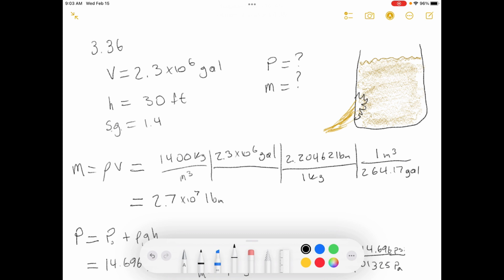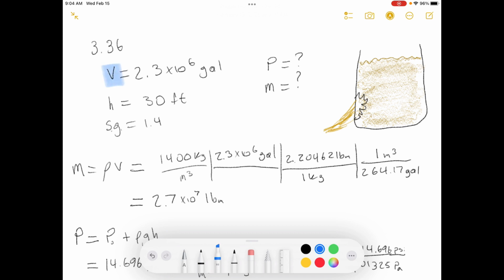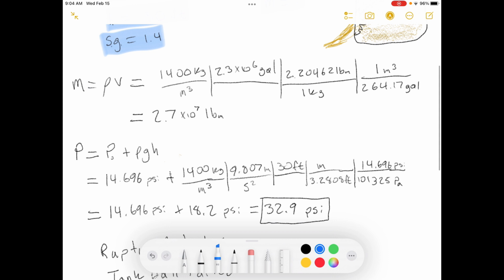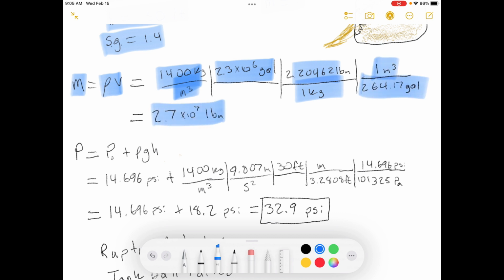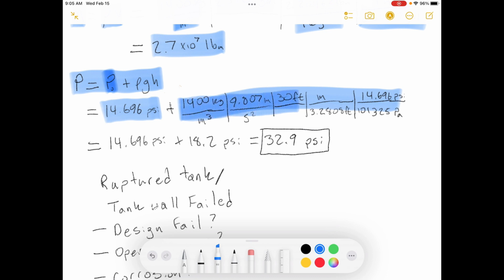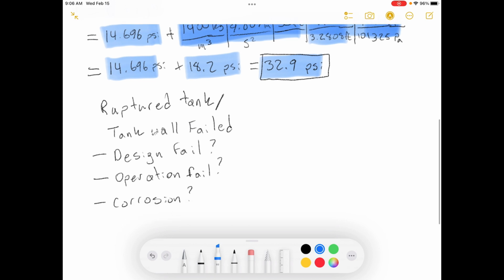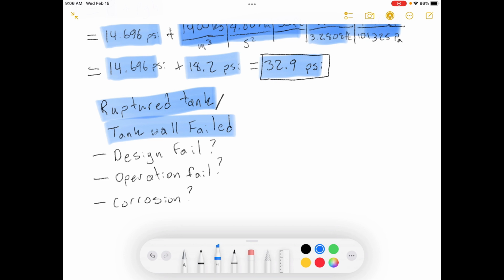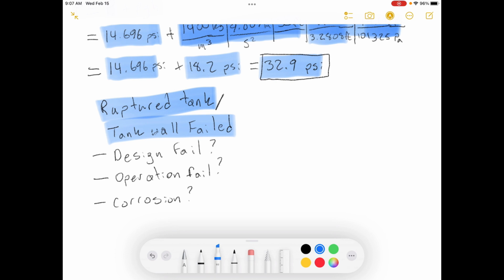TEP - Elementary Principles of Chemical Processes Third Edition - Problem 3.36 - Episode [082]